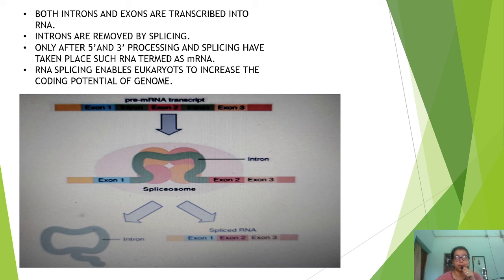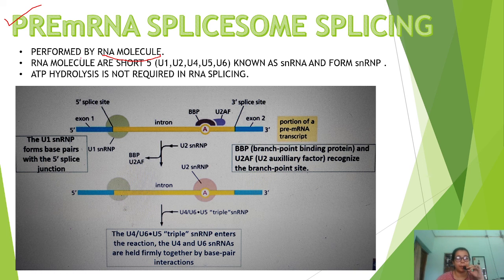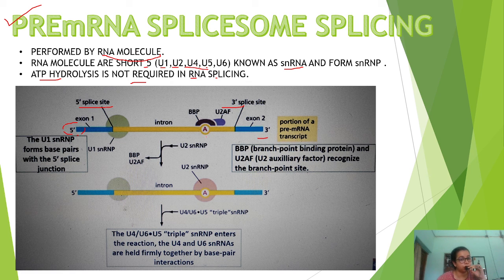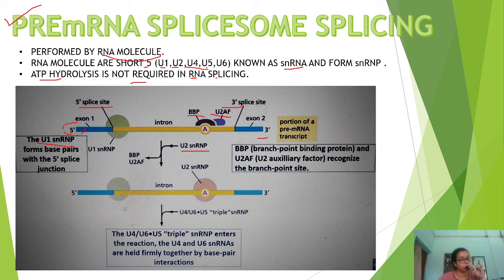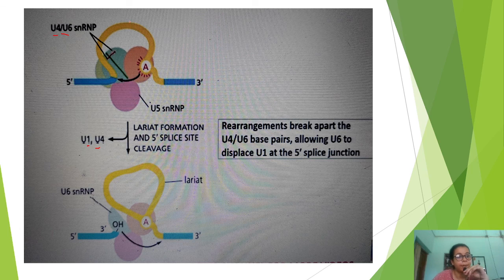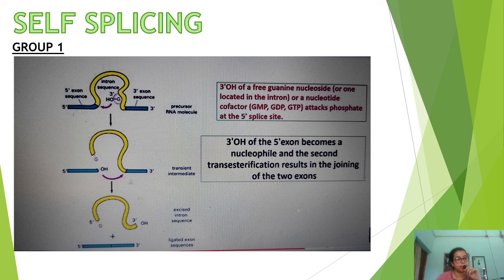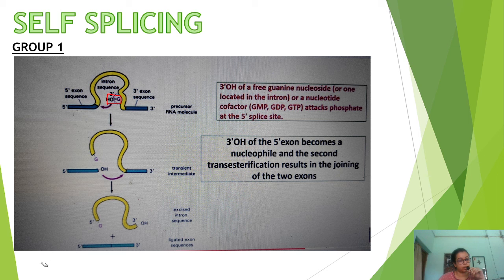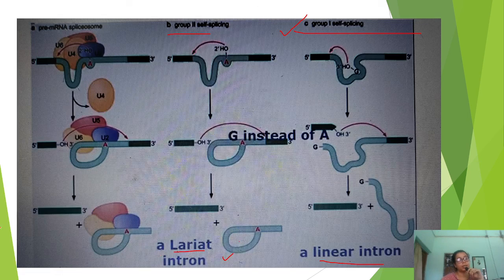POST TRANSCRIPTIONAL MODIFICATION # SPLICING PART 2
SPLICING PART 2